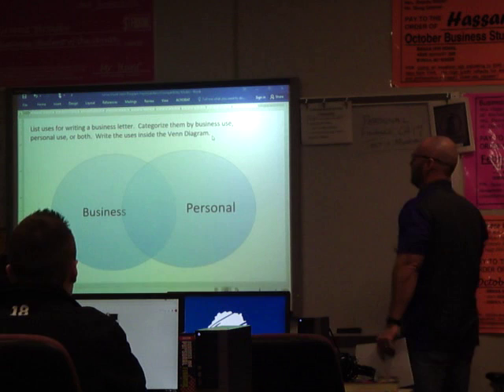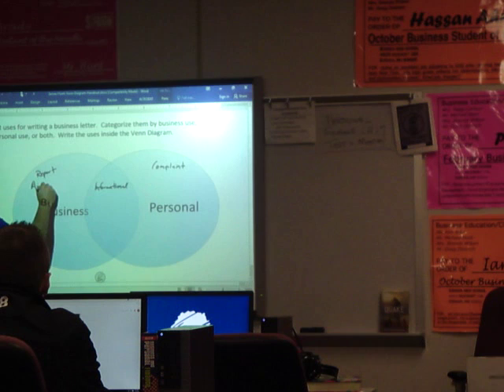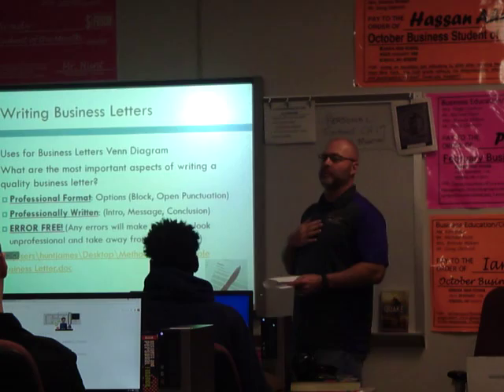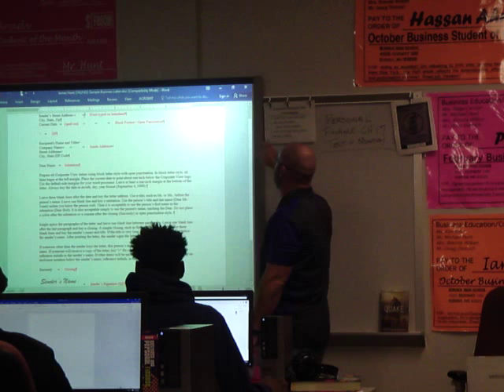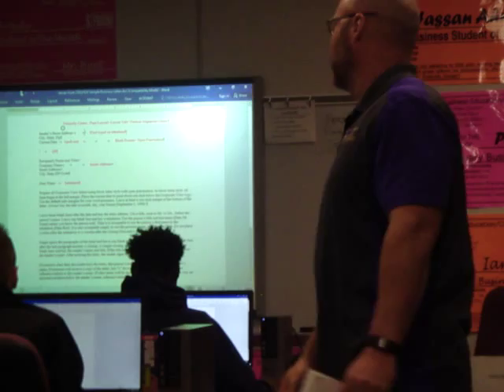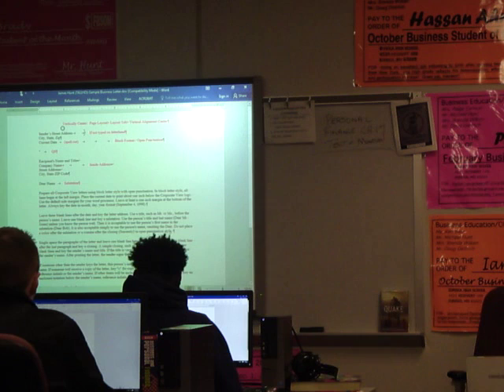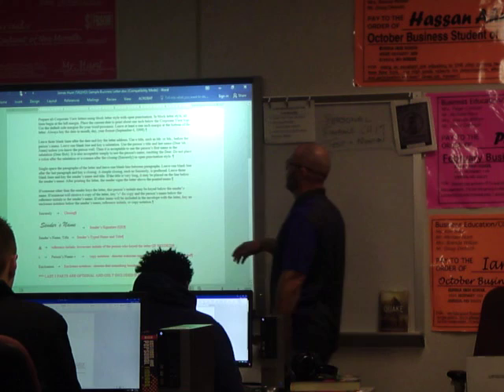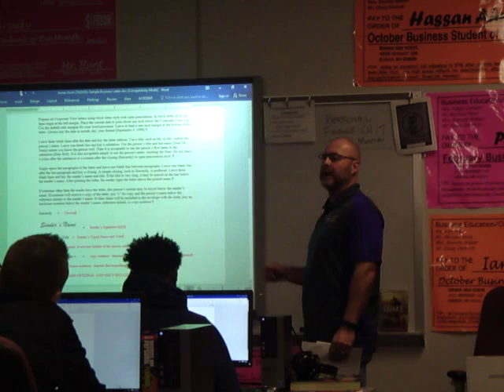James Hunt LP Video